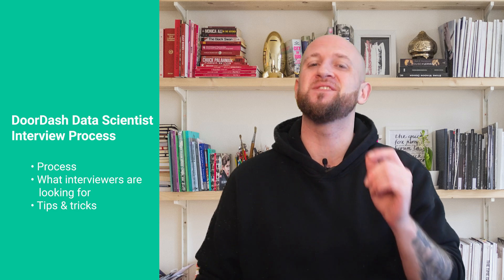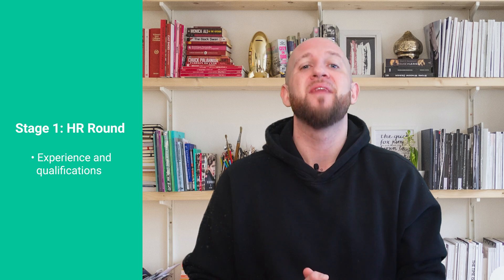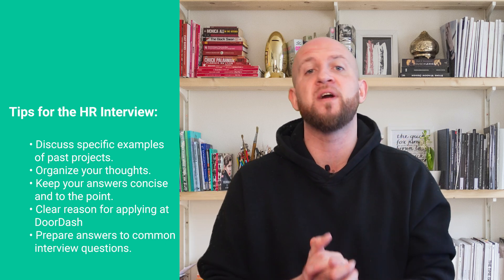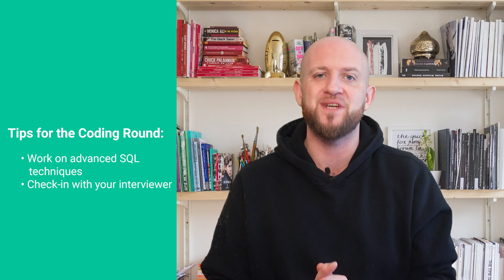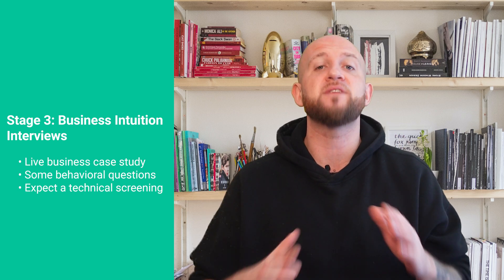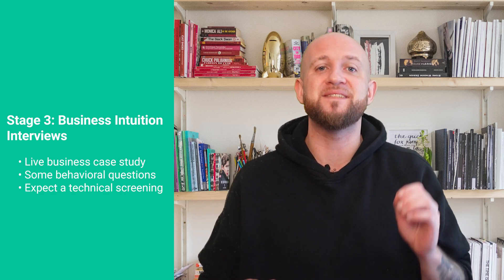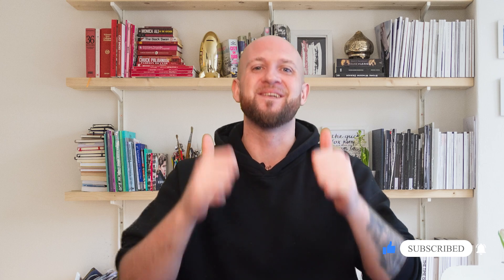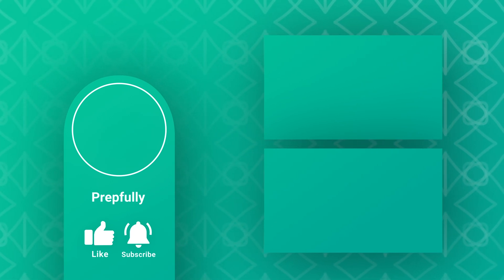Guide to DoorDash Data Scientist (DoorDash DS) Interview Process, Questions and Tips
Schedule your mock interview with a Top Data Scientist; get real-world feedback and honest advice geared towards helping you succeed

 In this comprehensive guide, we dive into the DoorDash Data Scientist interview process, providing you with valuable insights, sample questions, and essential tips to help you ace your interview. Whether you're a seasoned data scientist or aspiring to break into the field, this video will equip you with the knowledge and strategies needed to succeed.

0:00 Intro
0:26 About Prepfully
0:50 Overview
1:05 HR Interview
2:09 Coding Round
3:38 Business Intuition Interviews